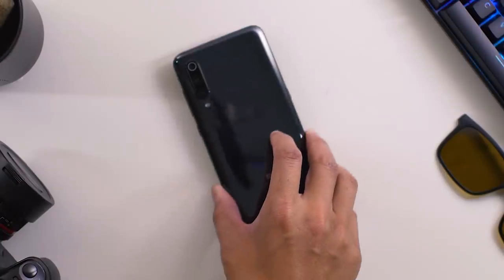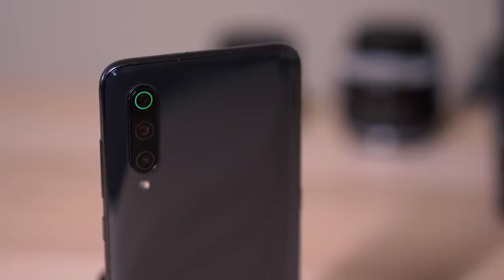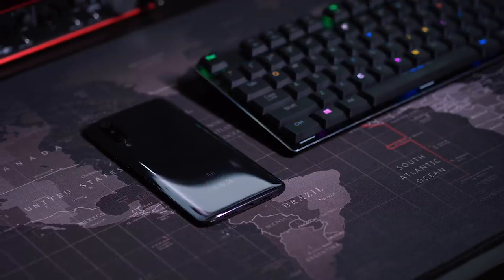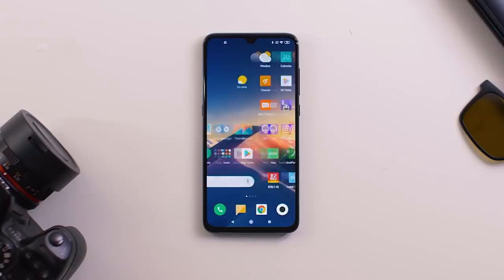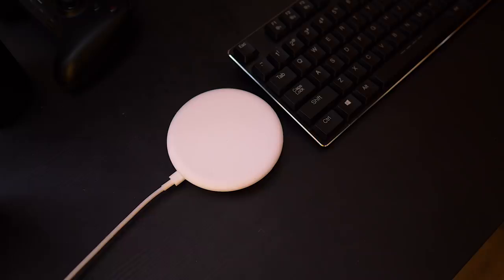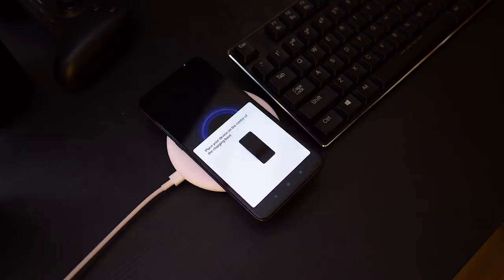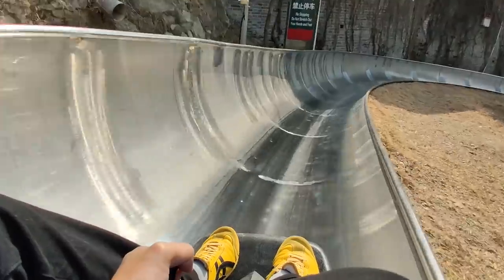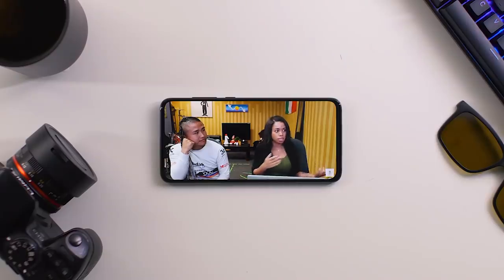Who is the Xiaomi Mi 9 for?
So much about the Xiaomi Mi 9 is great - unfortunately it blends so well in the flagship space that it might get lost in the mix.

Songs --
Louk x Yasper - Chillhop Essentials - Winter 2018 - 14 Captain Calvin